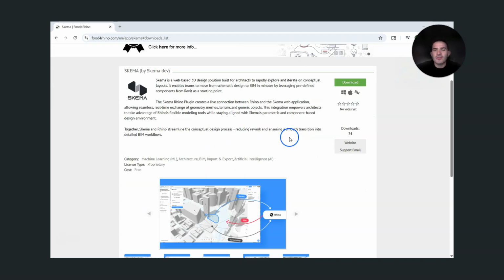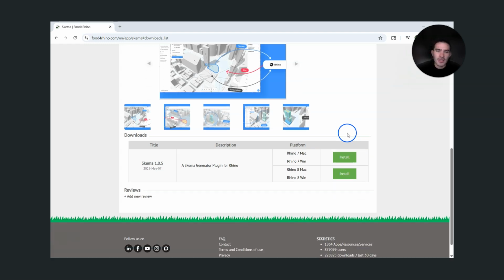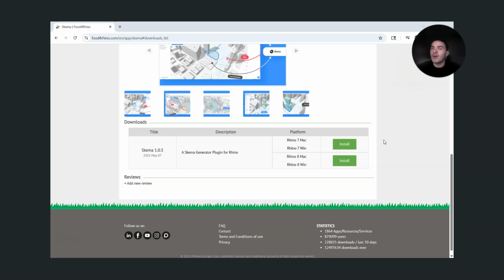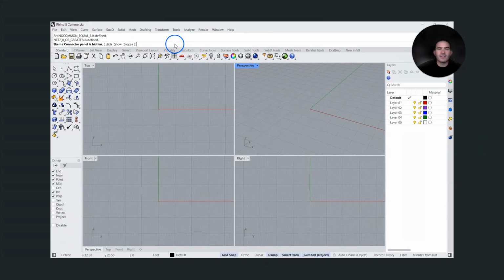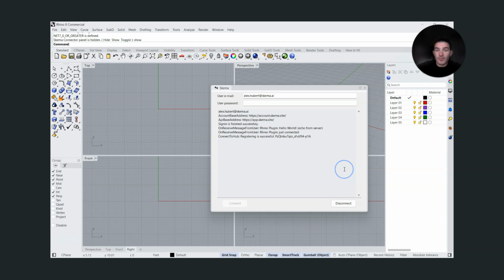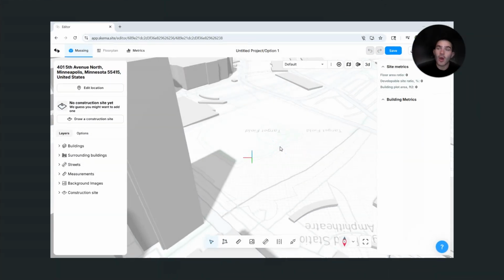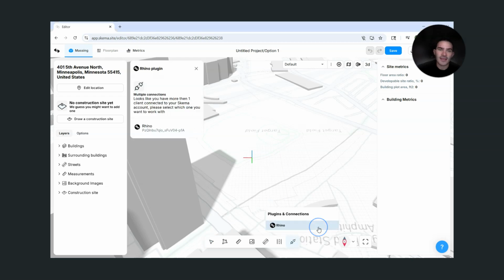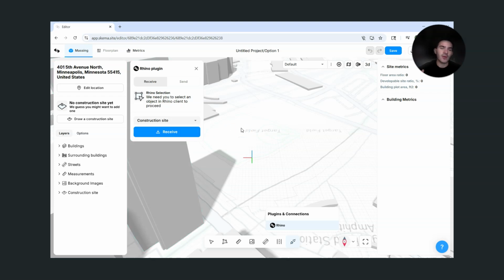Rhino Plugin: Connecting Rhino to Skema | Ask Alex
See how easy it is to link Rhino 3D with Skema using the Rhino plugin. Alex demonstrates the quick setup that lets you send meshes, terrain, and geometry between Rhino and Skema—keeping conceptual freedom in Rhino while preparing for BIM deliverables.